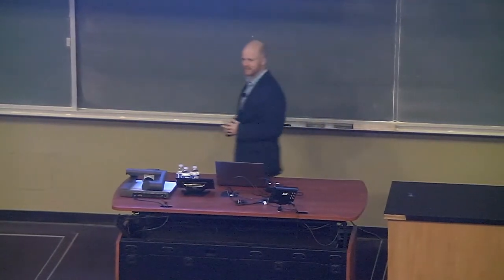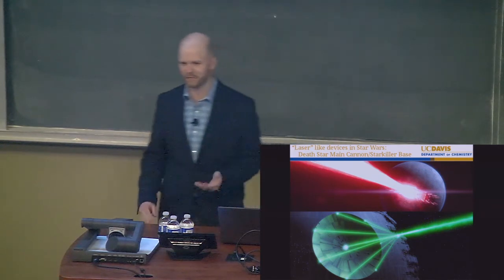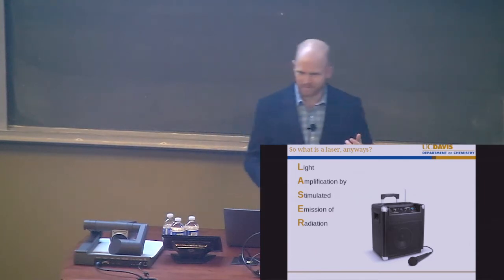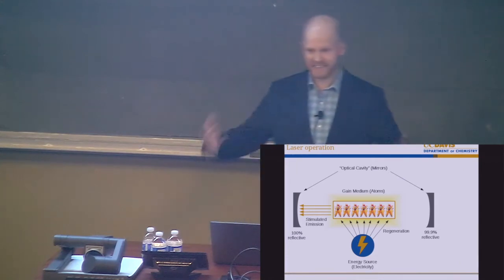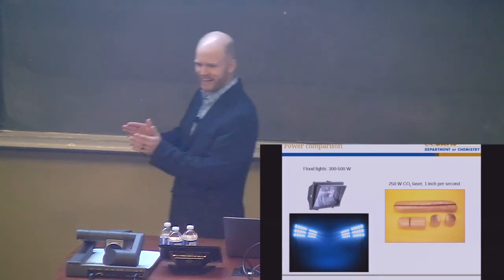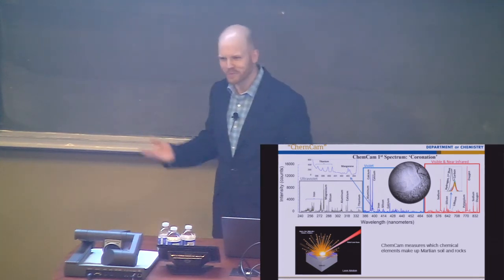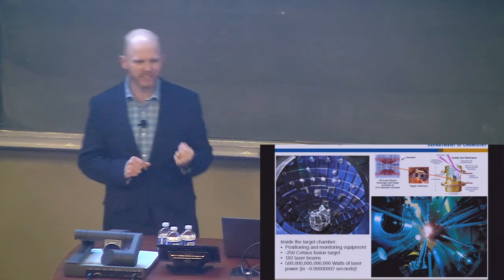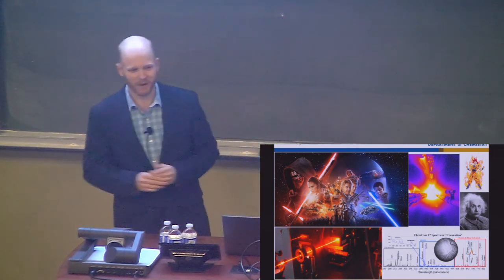The "Lasers" of Star Wars | UC Davis SCInema (Eps.1)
UC Davis Chemistry professor Kyle Crabtree gives a talk on why a “laser” gun isn’t a laser, how a real laser works, and the cool ways scientists use lasers in their research.

His talk accompanied a special showing of Star Wars: The Force Awakens and was the first of our SCInema series, which aims to educate people about the current state of science and technology depicted on the silver screen by pairing popular movies with TED-style talks given by leading experts in the field.